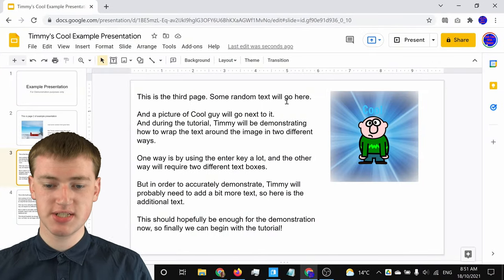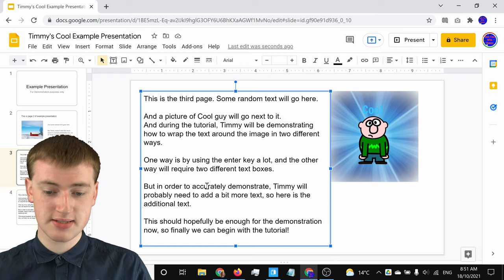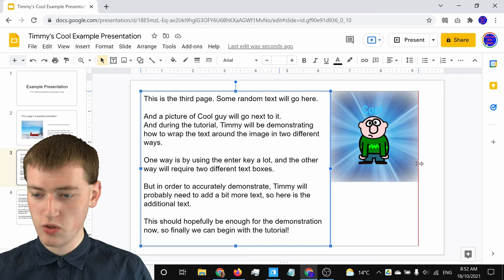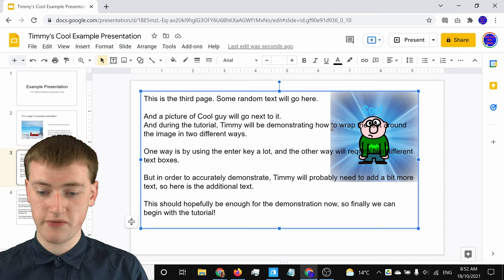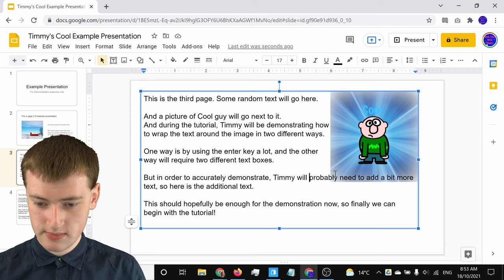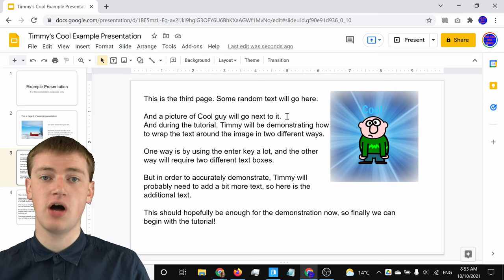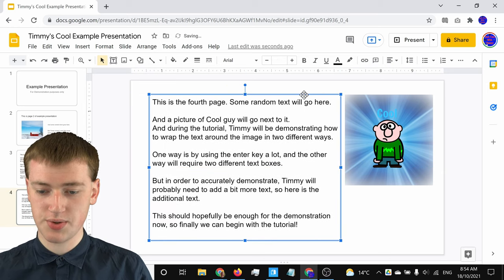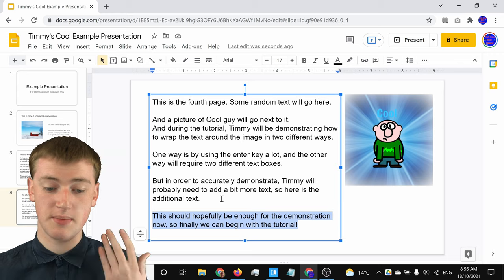How To Wrap Text Around An Image In Google Slides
In this video, Timmy shows you how to wrap text around an image in Google Slides. So if you have an image in your Google Slides presentation and you want to wrap text around it, this is the video for you.

Unlike in Google docs, Google Slides doesn't actually have a dedicated button you can click that will wrap the text around an image, but there are two different workarounds that actually work quite nicely to enable you to wrap the text around an image in Google Slides.

If you want to learn how to wrap text around an image in Google docs, take a look at this video:

Table Of Contents:
00:00:00 Intro
00:00:55 Method 1
00:03:00 Method 2